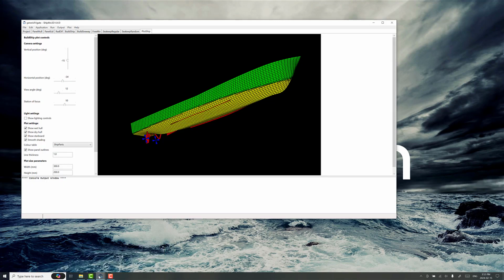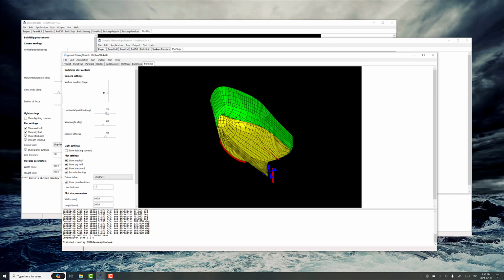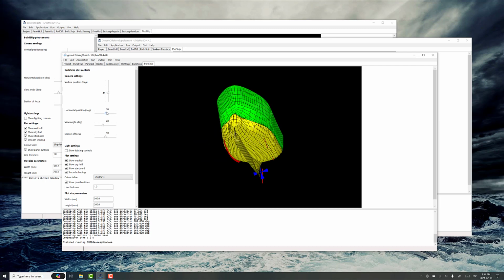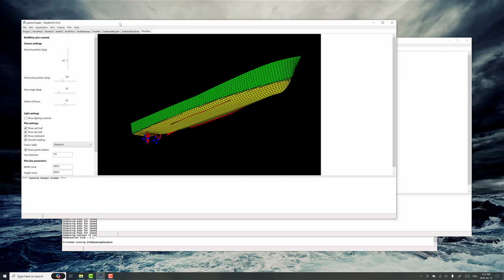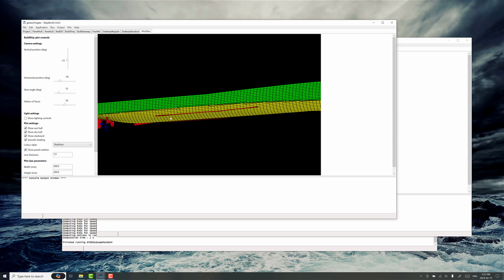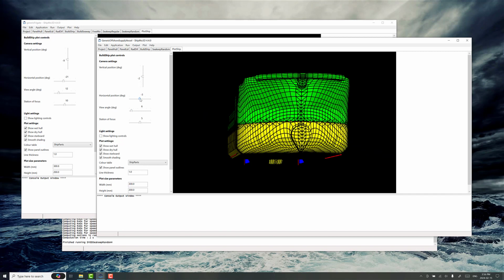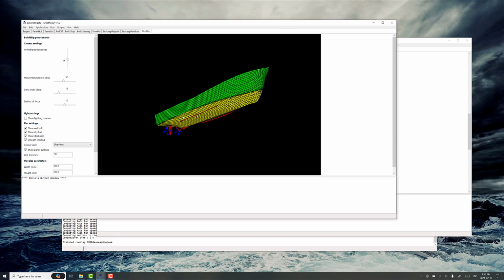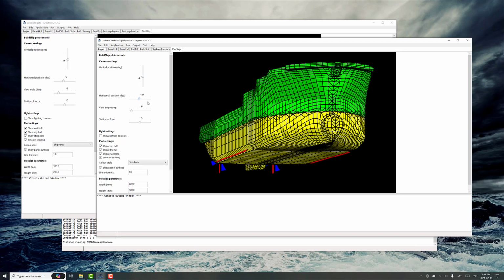What are some guidelines on configuring bilge keel models?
Reviews how bilge keel models are configured in the ProteusDS ShipMo3D toolset, the underlying assumptions and limitations, and additional guidance on how much detail to include.